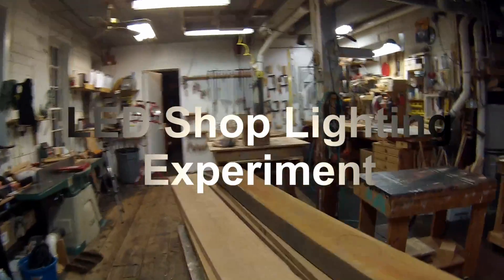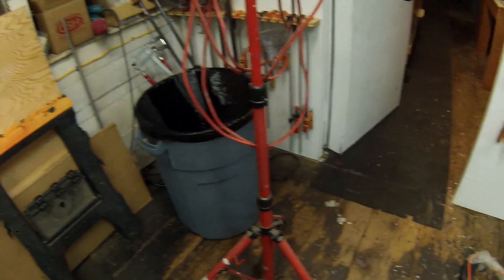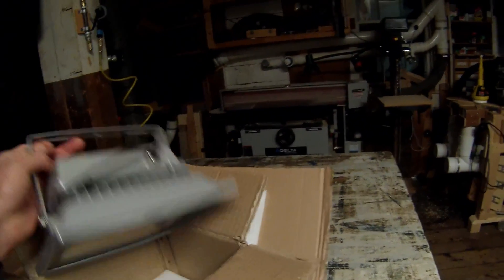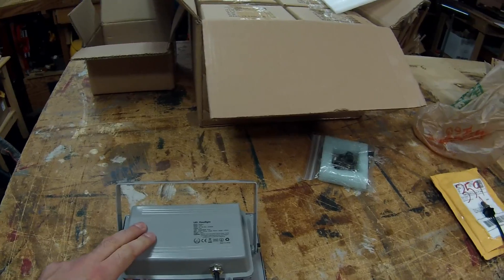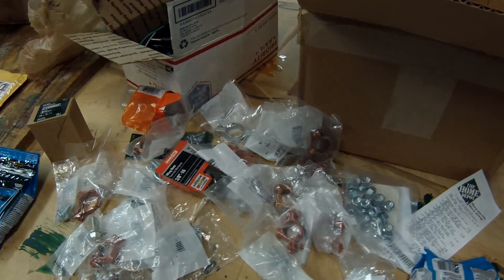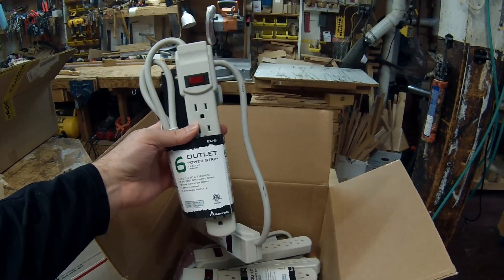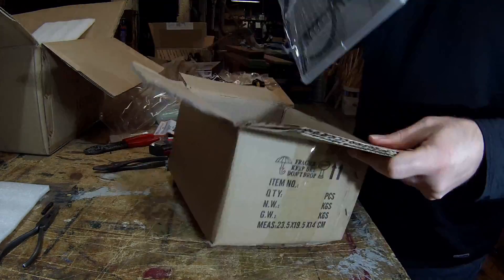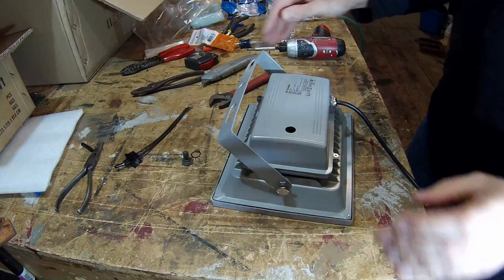LED Shop Light Experiment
I need some portable spot lights in my shop, so I will try to replace my hazardous halogen lights with LED floodlights.